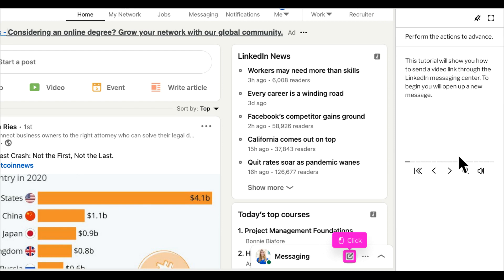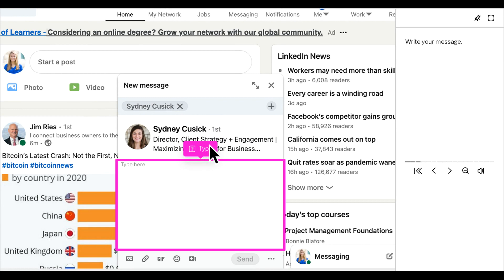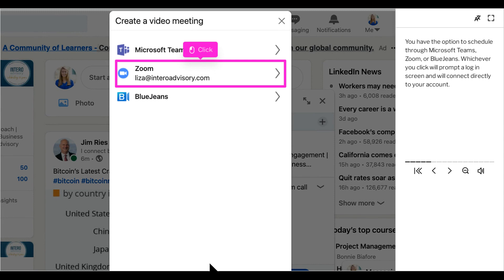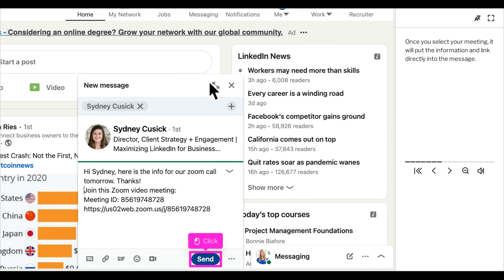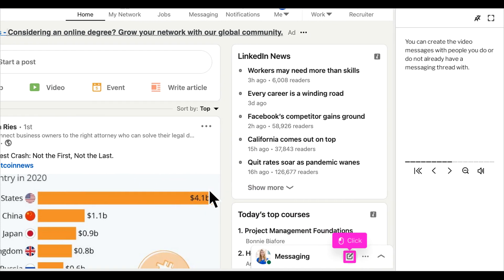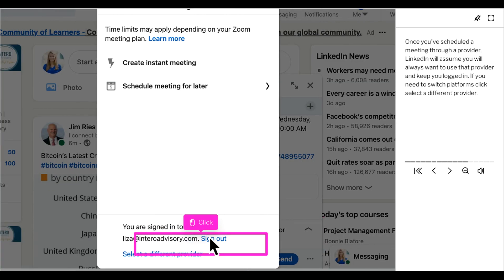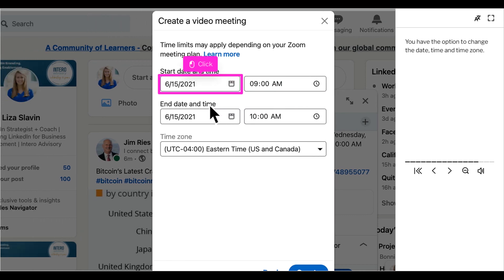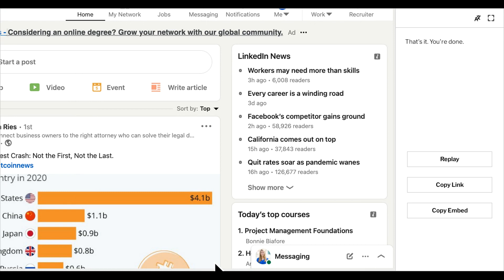How to Send a Video Link Through the LinkedIn Messaging Center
Did you know you can link your video meeting platform to your LinkedIn account, allowing you to easily set up video meetings with clients or potential prospects? Learn how in this video walkthrough!